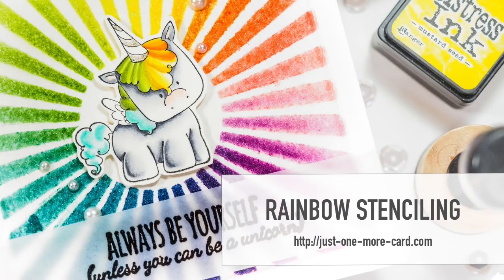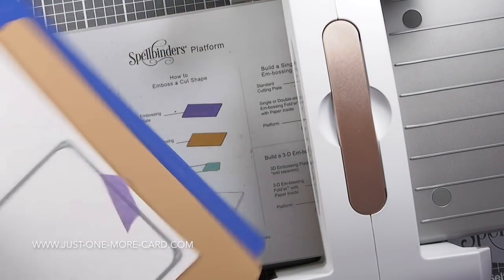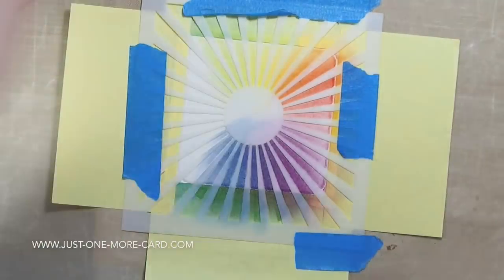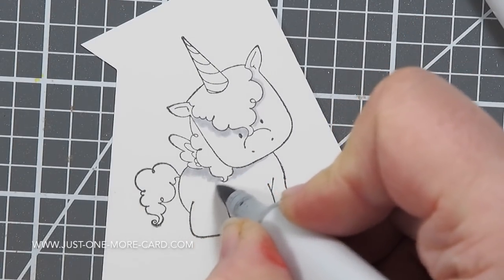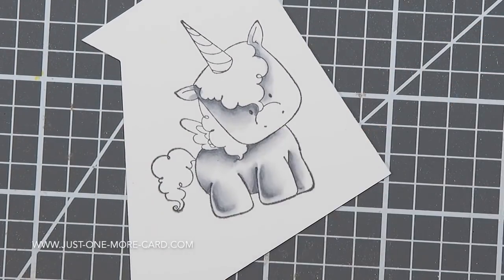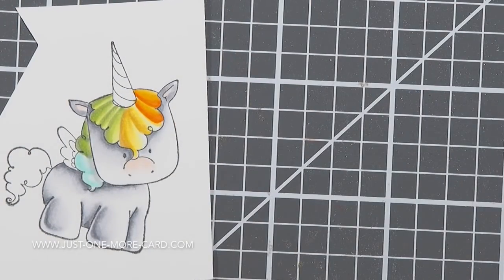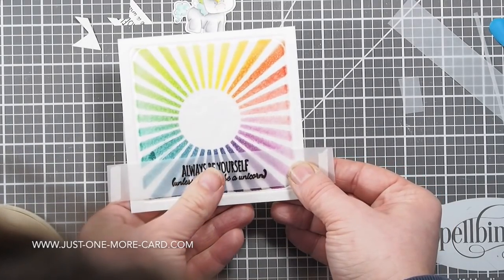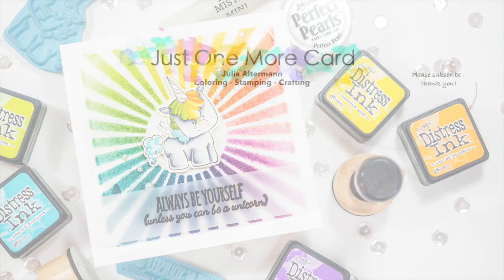Unicorn Rainbow Rays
• Sakura Gelly Stardust
[ Amazon US ]

• Tim Holtz Distress Mini Ink Pad MILLED LAVENDER Ranger TDP40026

• Tim Holtz Distress Mini Ink Pad SEEDLESS PRESERVES Ranger TDP40156

• Tim Holtz Distress Mini Ink Pad EVERGREEN BOUGH Ranger TDP39945

[ Amazon US ]

[ Amazon US ]

• EK Embossing Buddy
[ Amazon US ]

[ Amazon US ]

[ Amazon US ]